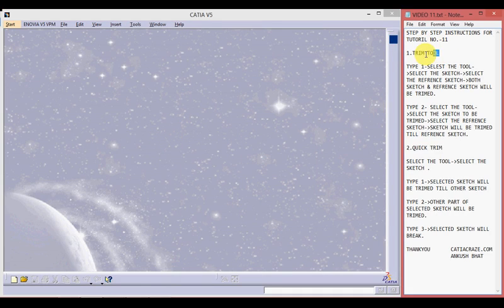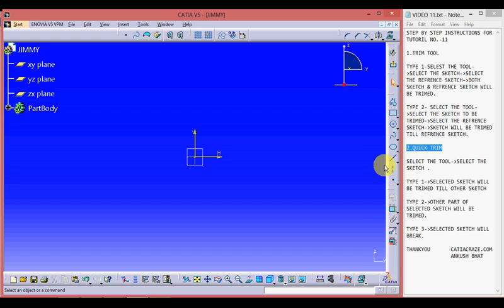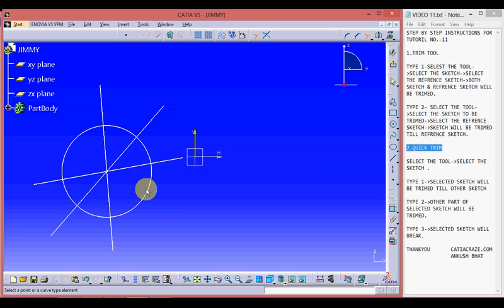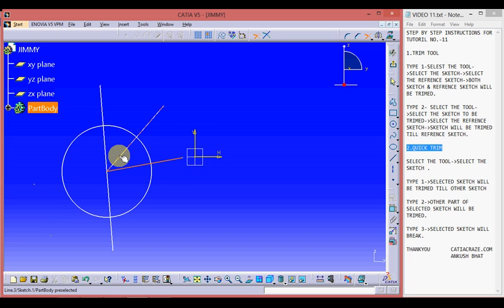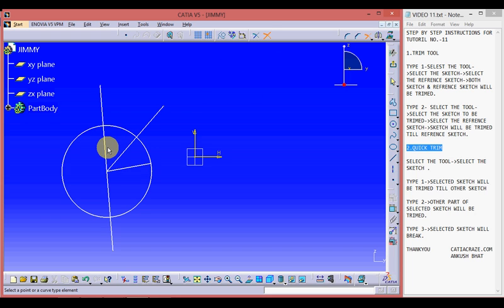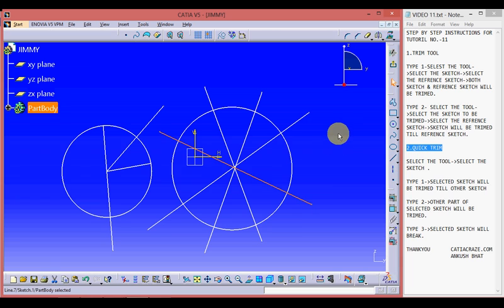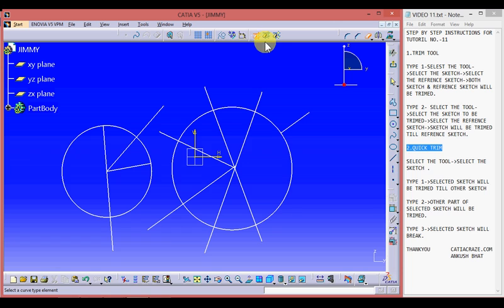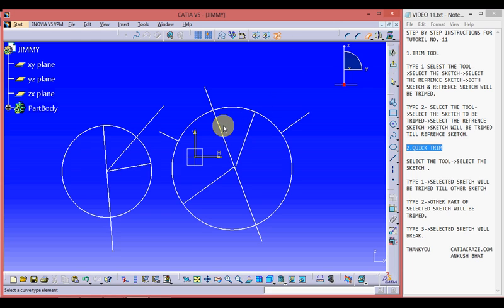11 CATIA V5, SKETCHER ,TRIM TOOL& QUICK TRIM